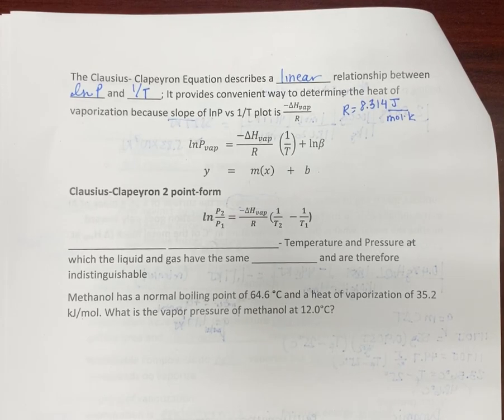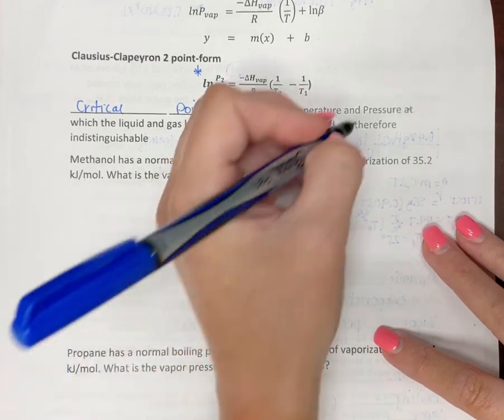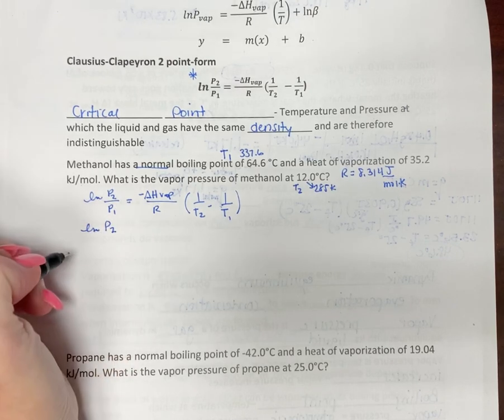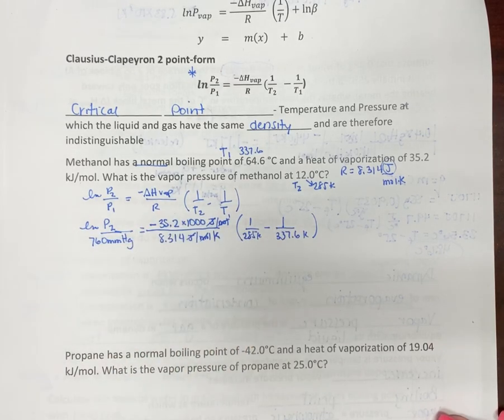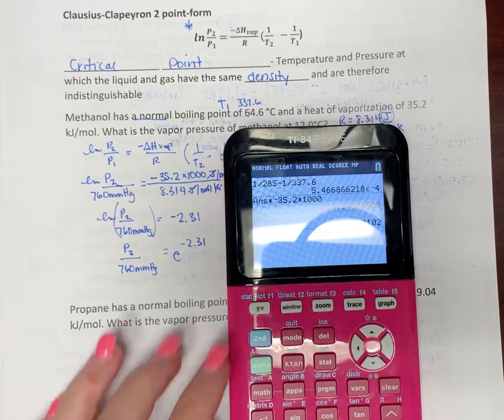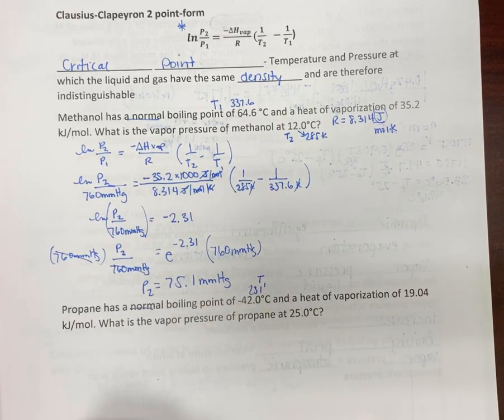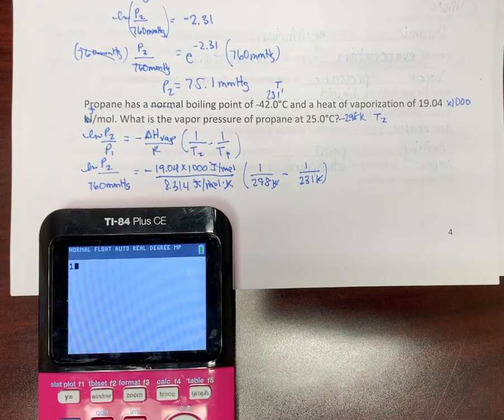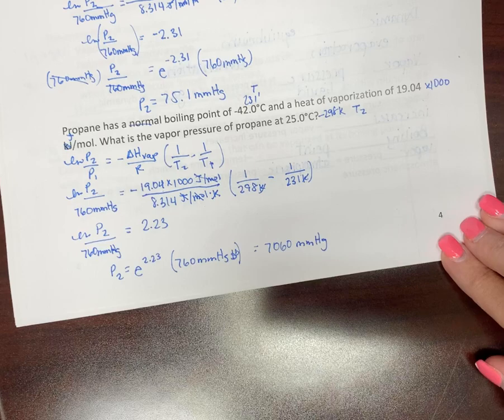Using the Clausius-Clapeyron Equation to Calculate Vapor Pressure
This video shows examples of using the Clausius-Clapeyron Equation in its 2-point form.